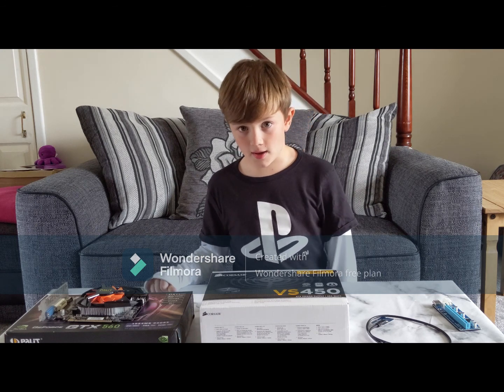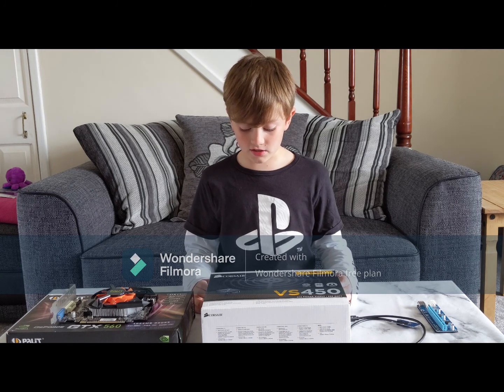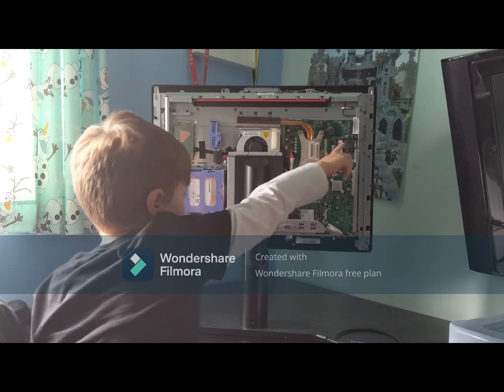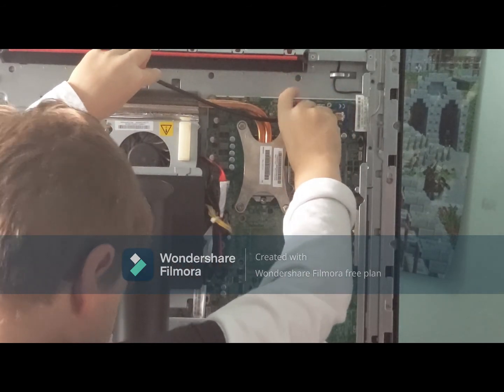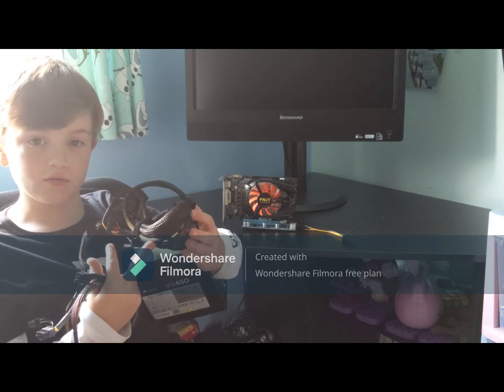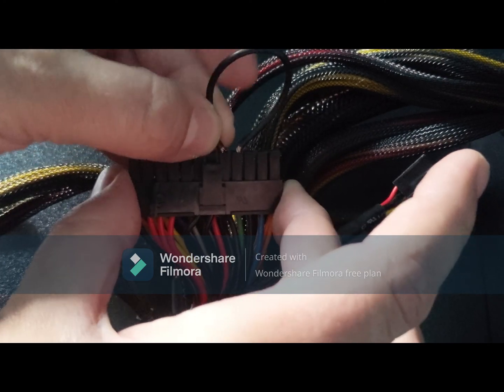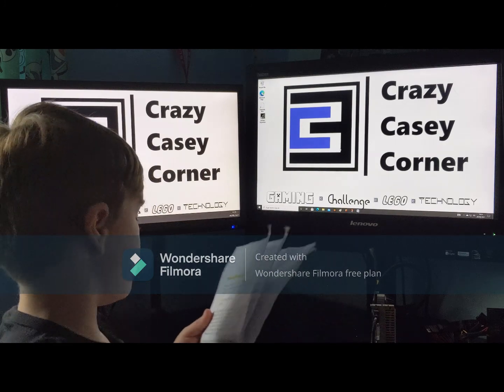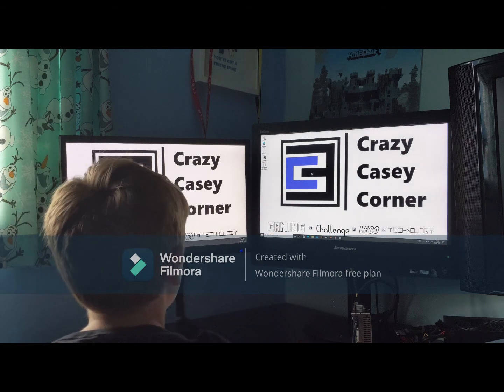C3 Technology: Episode 5 - Installing an external GPU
Hello and welcome back to another episode of C3 - Technology. In this episode we are installing an external GPU.

We have purchased a Corsair VS450 PSU, a Geforce GTX 560 GPU and a mini-PCIE to PCIE adaptor. Lets see if we can get a GPU working with our AIO computer.

We would also like to hear from you in the comments.